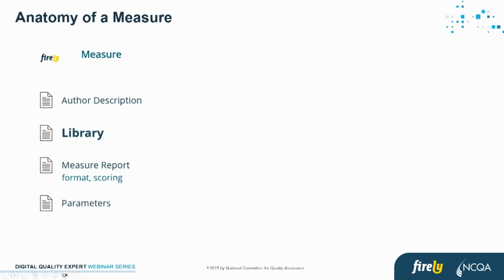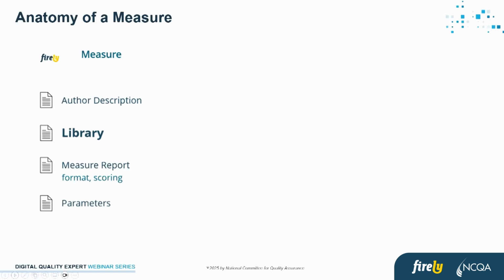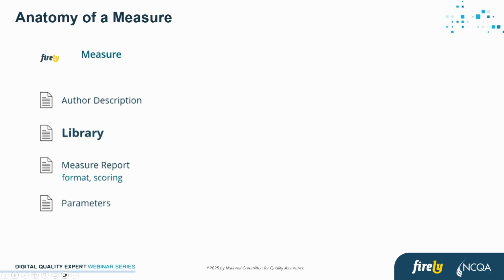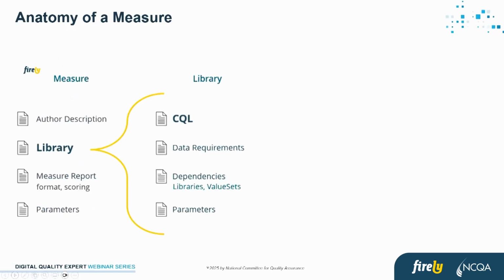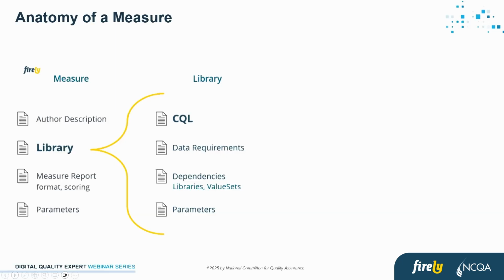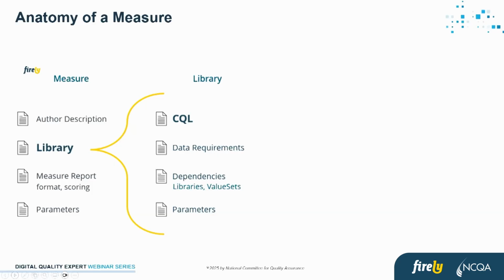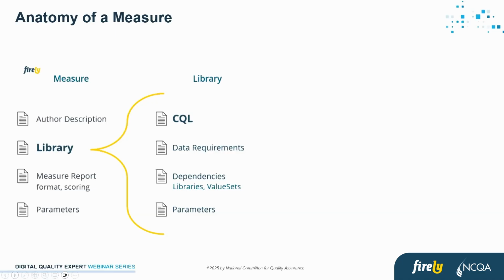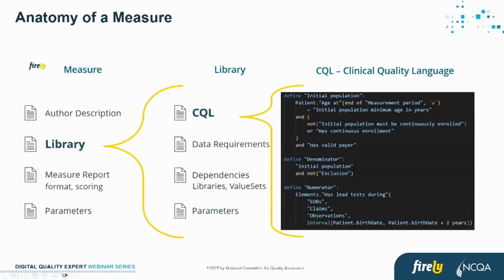HEDIS - Anatomy of a measure | Fundamentals of FHIR in HEDIS webinar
Hear Firely's VP Product Strategy and Compliance Rich Almeida explain the anatomy of a measure from NCQA’s Digital Quality Expert webinar series.